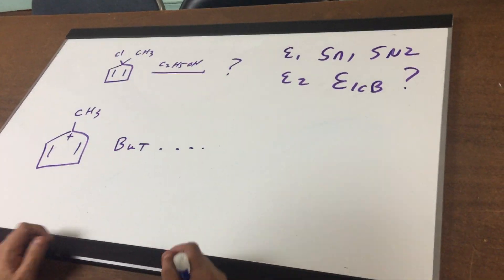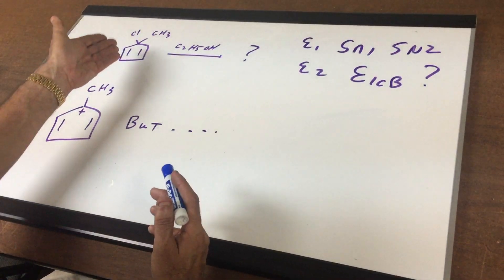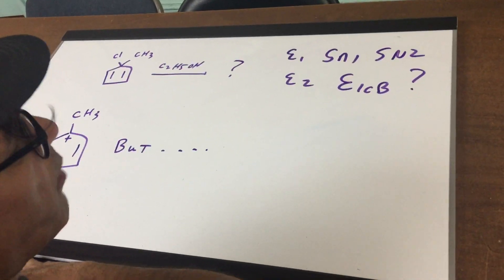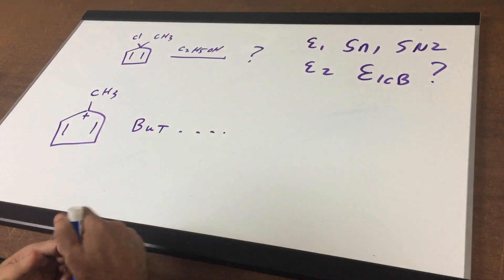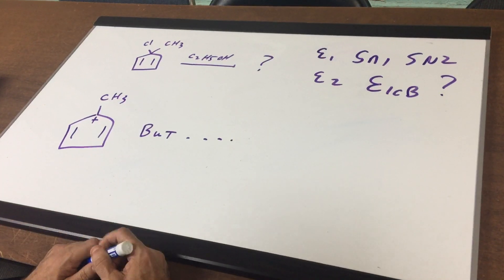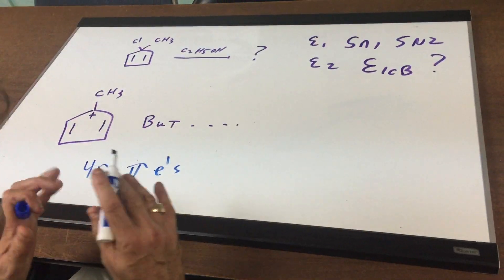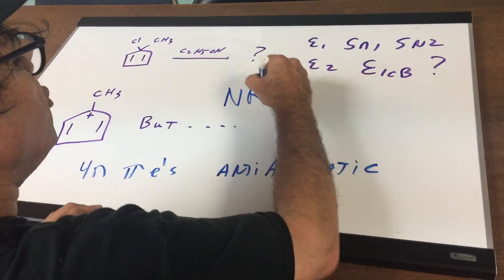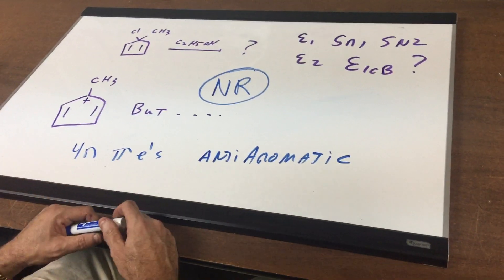SN1, SN2, E1, E2 Reaction Overview for the DAT | Organic Chemistry with Dr. Romano| DAT Destroyer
Struggling with SN1, SN2, E1, and E2 reactions on the DAT?
In this quick lesson, Dr. Jim Romano breaks down one of the most important reaction families in Organic Chemistry — and shows you how to identify each mechanism quickly and accurately on test day.

In this video you’ll learn:
• How to recognize SN1 vs SN2
• When E1 or E2 is favored
• Strong vs weak nucleophiles and bases
• Primary, secondary, and tertiary substrates
• DAT-specific shortcuts and common traps
• What students get wrong most often

These reactions appear frequently on the DAT and OAT. Mastering them will boost your Organic Chemistry score and your overall confidence.

🔥 More DAT Resources

👉 Live DAT & OAT Classes with Dr. Romano

👉 Free DAT Study Group (includes Dr. Romano’s Biology Review)